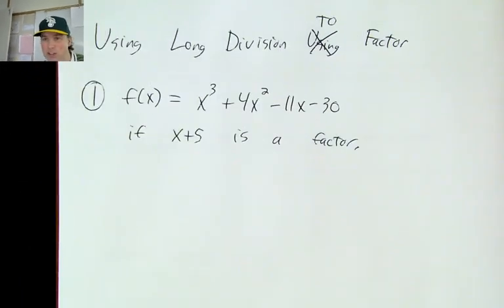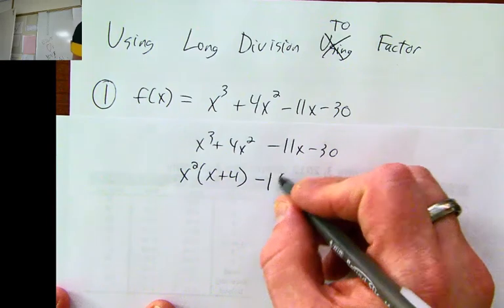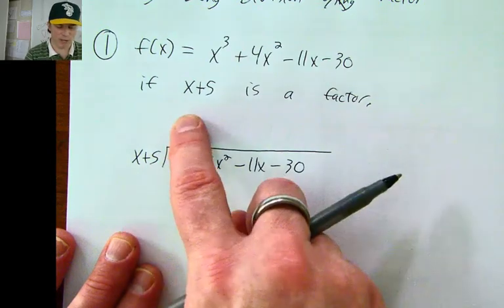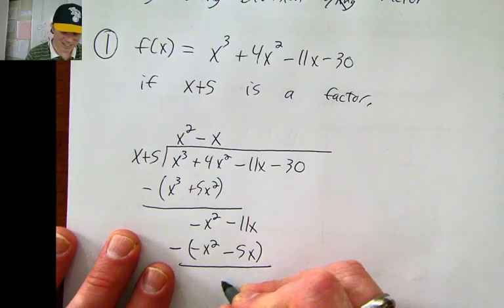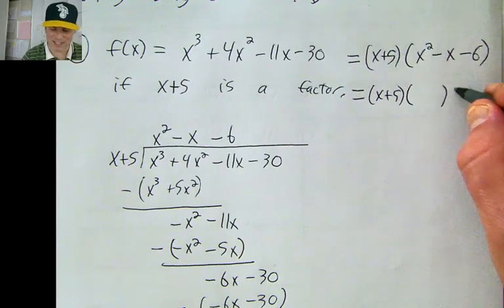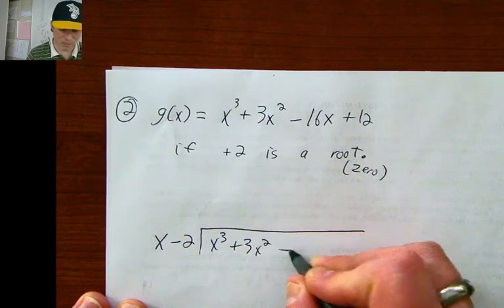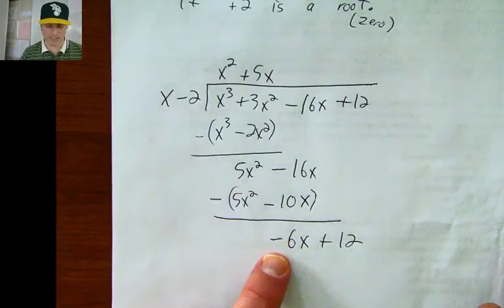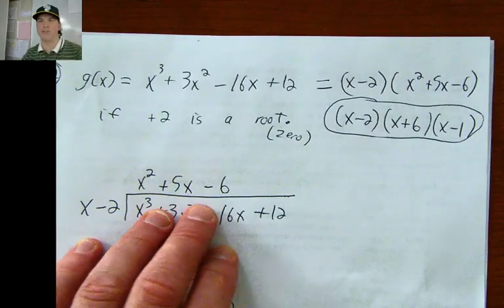Using Long Division to Factor